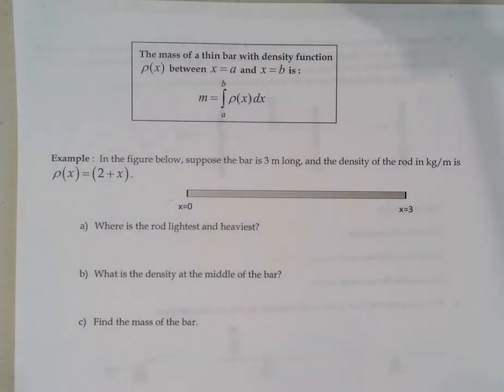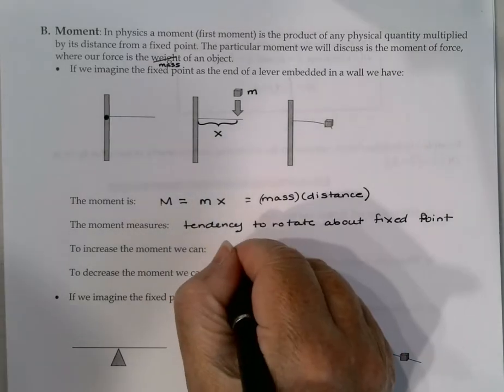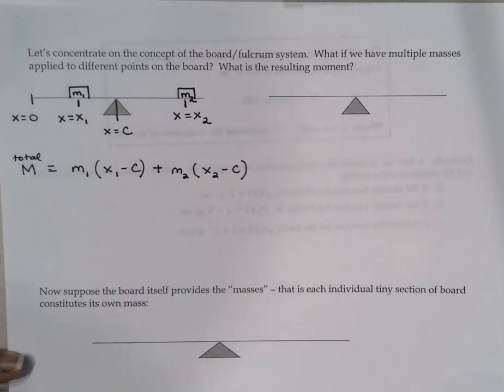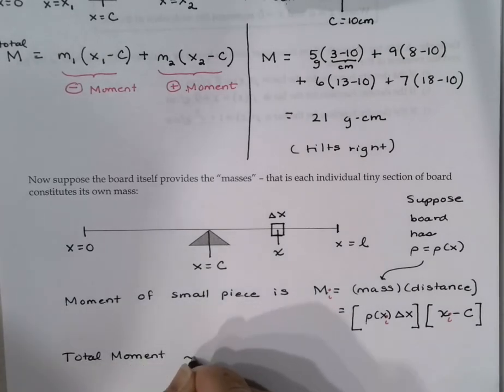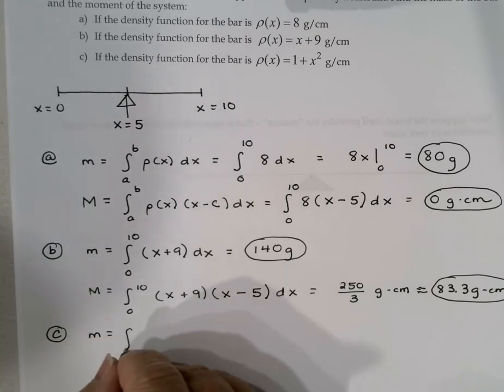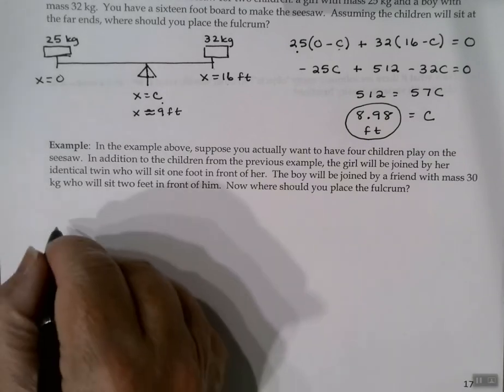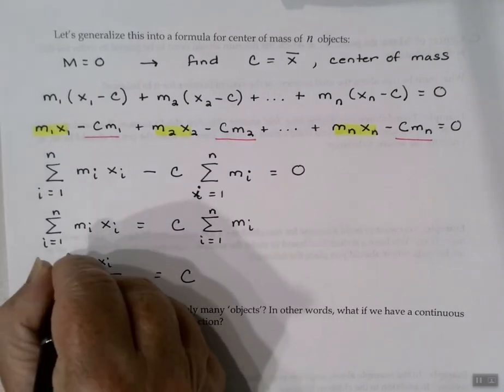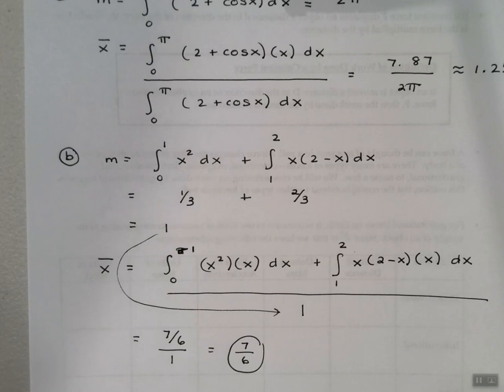MAT 154 Unit 2D